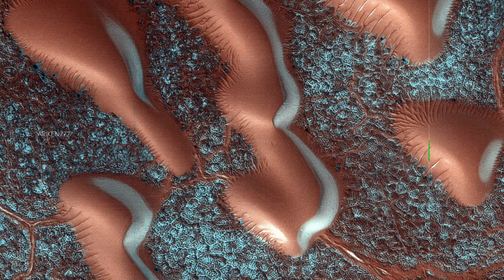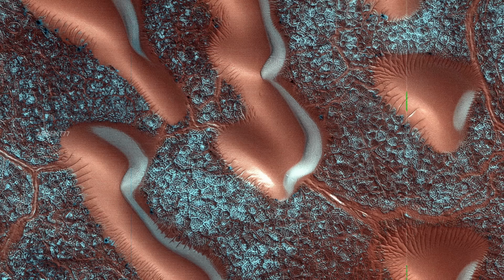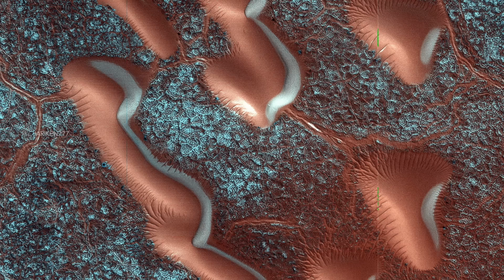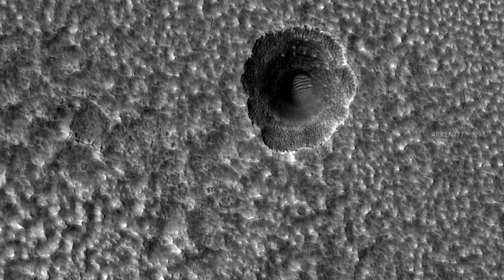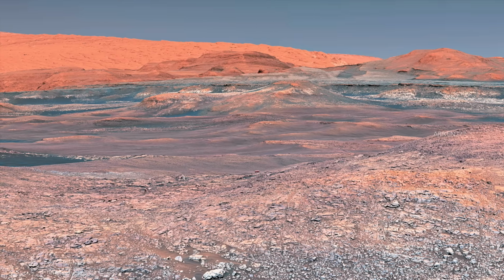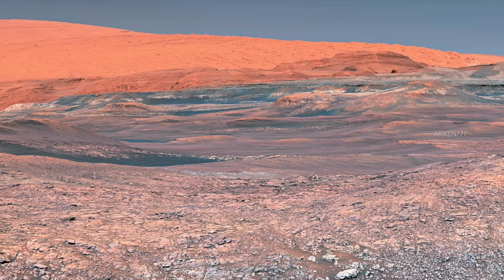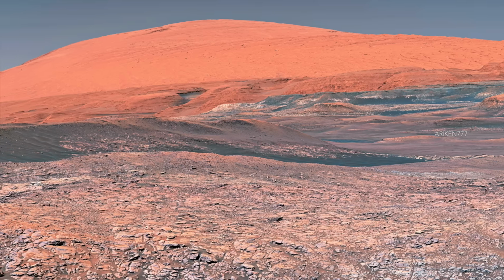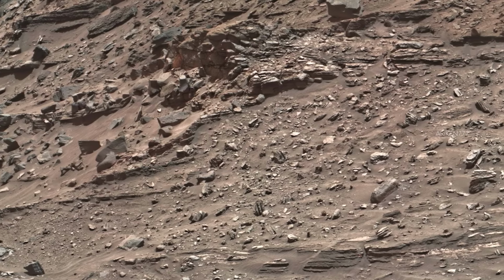New Mars Footage Released by NASA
Follow the Curiosity Rover on Mars as it climbs up a Martian mountain named Mount Sharp. Watch the clearest footage from Mars that will give you a sense of actually being there alongside Curiosity. All the places that NASA has explored, you will see in the video.

A quick summary about Mars:

Mars is the fourth planet from the Sun and the second smallest planet in the Solar System. The reddish appearance of Mars' surface is caused by iron oxide.

While the Mars is about half as big as the Earth, there are still many similarities: Mars has a rocky surface and polar ice caps, the days on Mars are only 40 minutes longer, the axial tilt gives it similar seasons to ours (although each lasts about twice as long).

Mars has a dramatic landscape, with towering volcanoes and a great canyon system. Of all the planets in the Solar System, it has the highest mountain, Olympus Mons, and the largest canyon, Valles Marineris.
There is strong evidence that the Martian atmosphere was once far denser than it is now, and that water once ran freely on its surface. There is also mounting evidence that much of this water remains locked away underground.

credits: NASA/JPL CALTECH/ESA/UA/MSAA